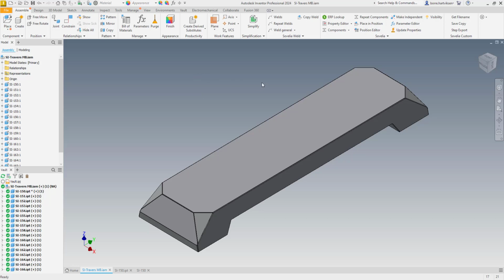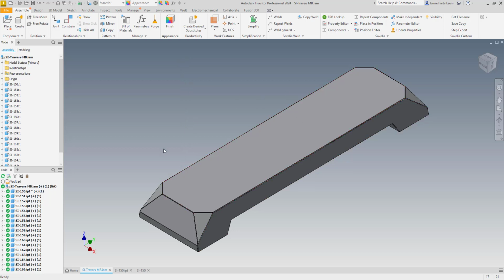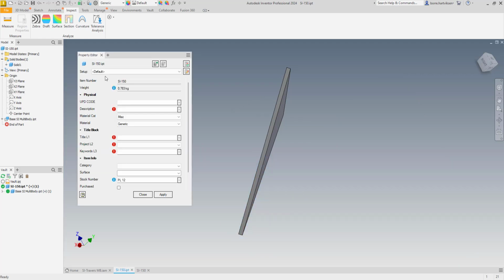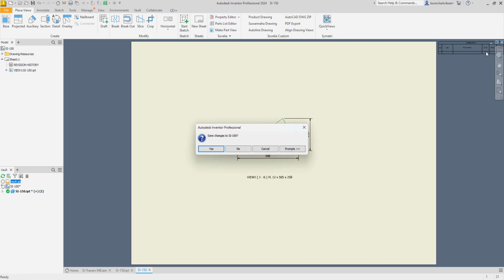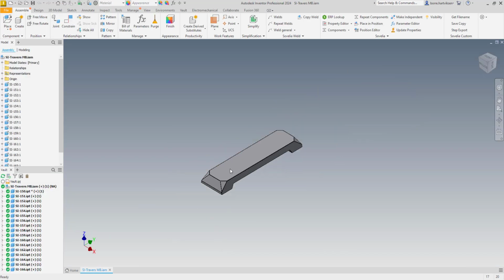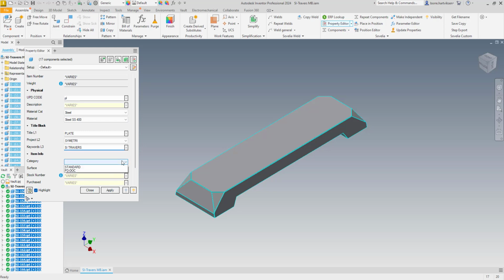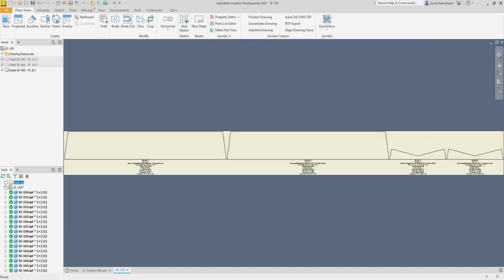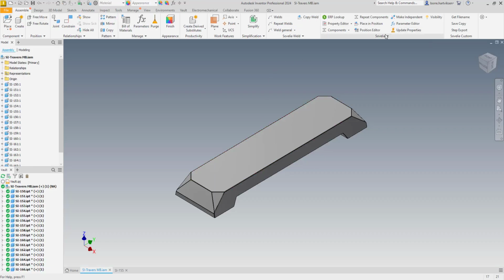Sovelia Inventor Draw Plates